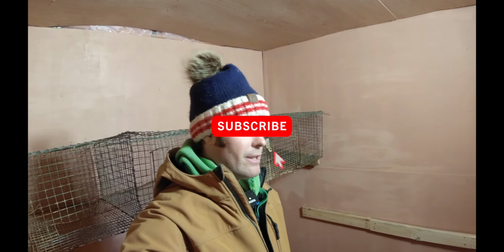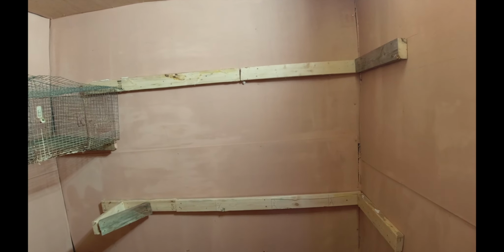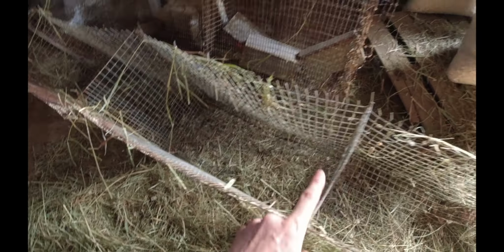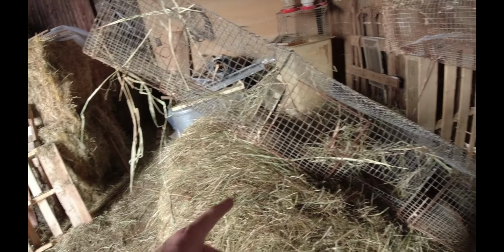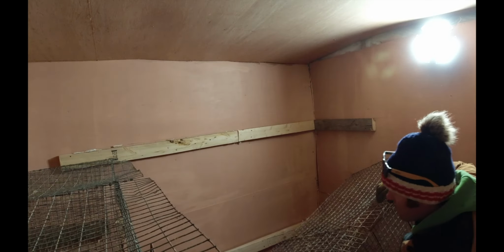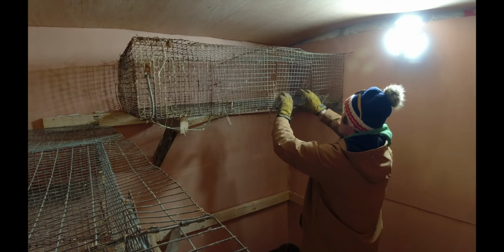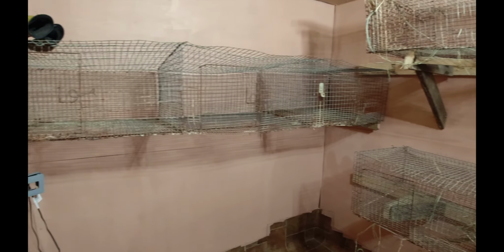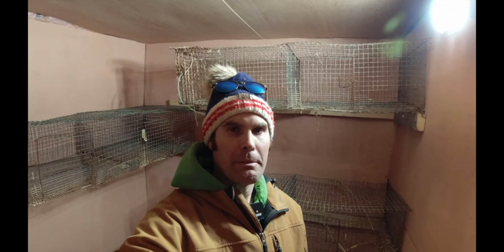We built Chicken Brooder/// An easy DIY project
Our finished Chicken Brooder/// An easy DIY project

We finally get the chicken brooder fully finished with cages ready for the birds.

Mars grow light TS 1000 watt.
Mars Grow light TS 600 watt.

2 foot agro grow light

4 foot agro grow light

Seed starting heat mat

Hamilton Beach Coffee Urn (for bottling maple syrup)

12 volt Temp Control for greenhouse

Wire used for hooking up Temp control to battery